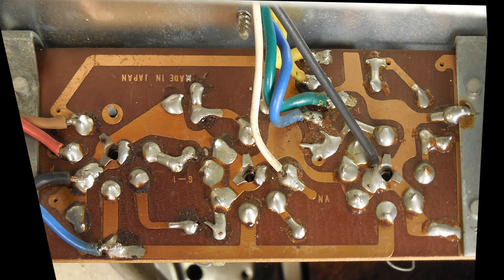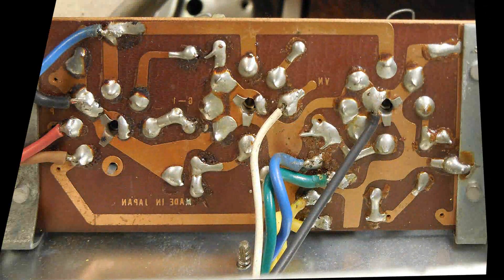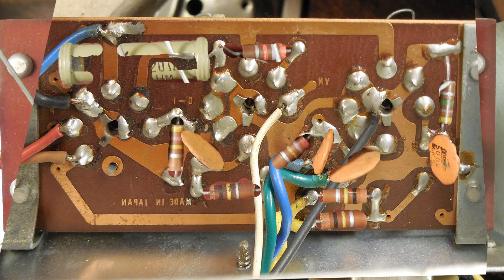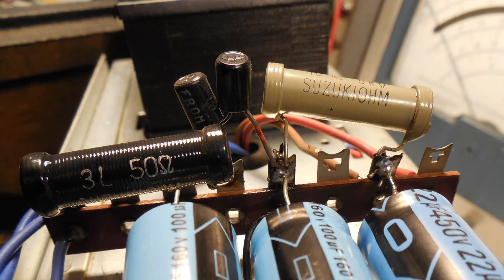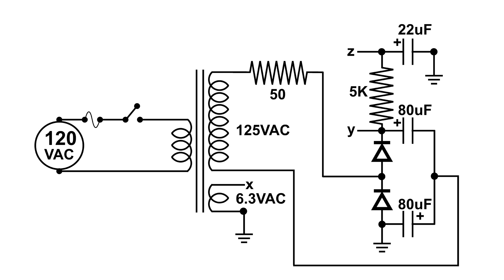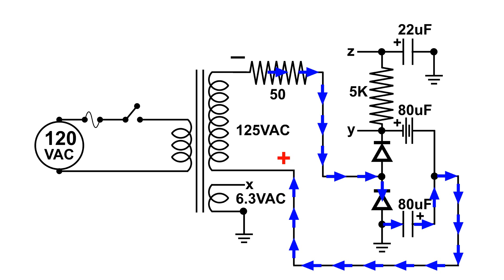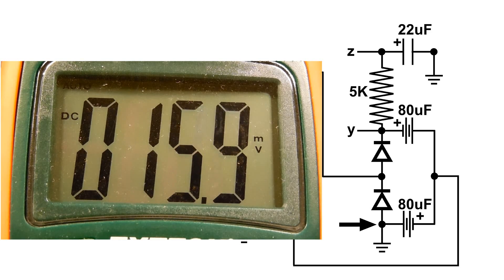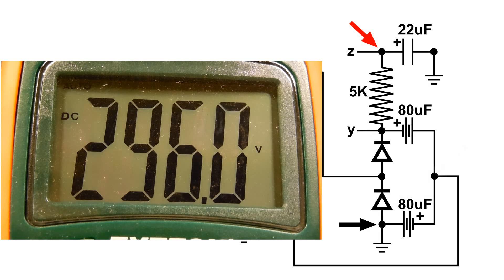Lafayette Guitar Amplifier Diagram Power Supply